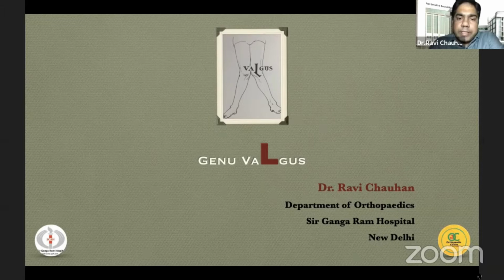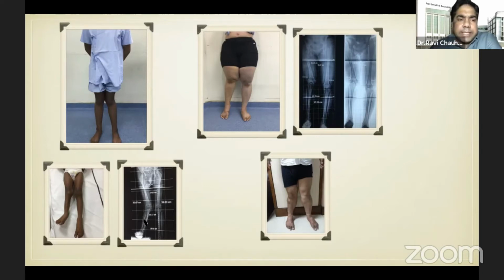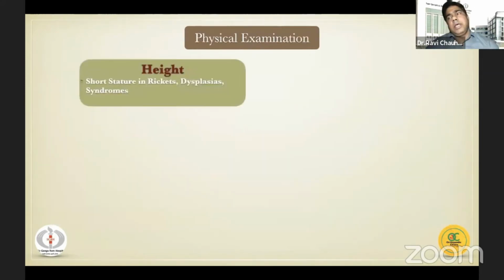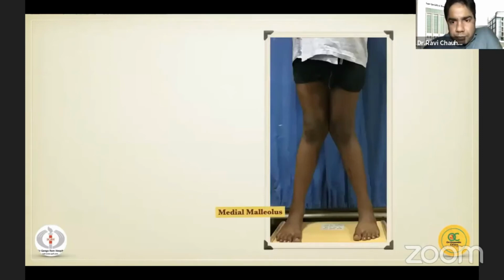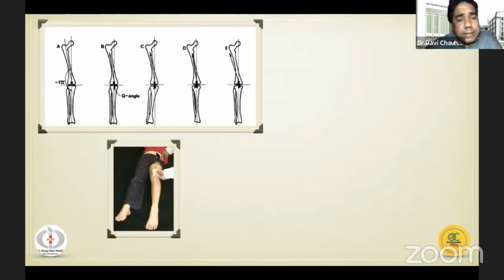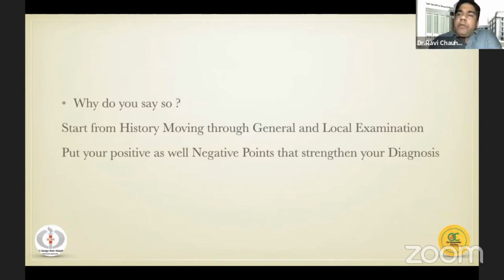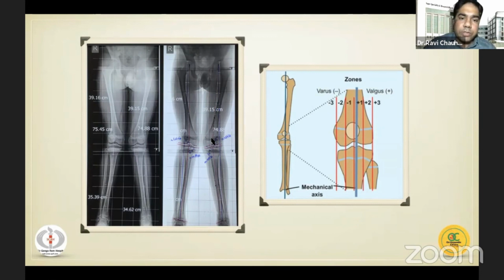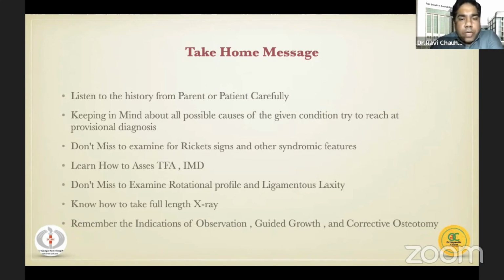Genu Valgus - Dr Ravi Chauhan